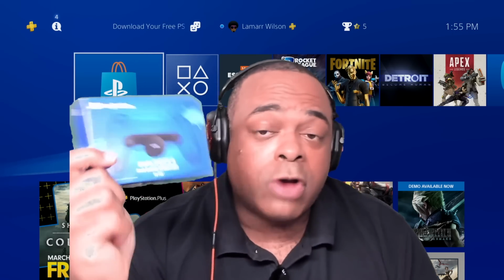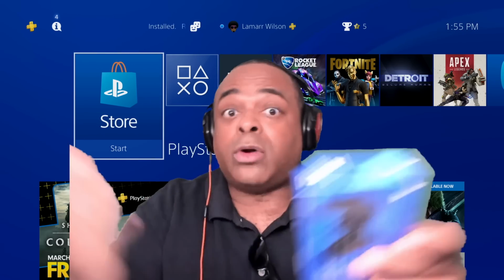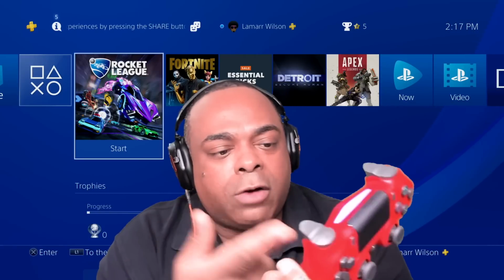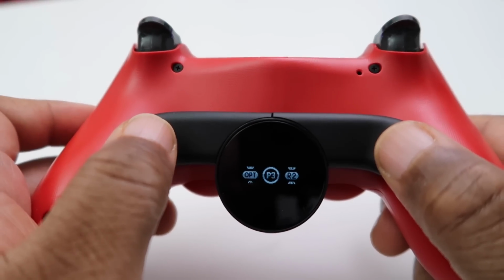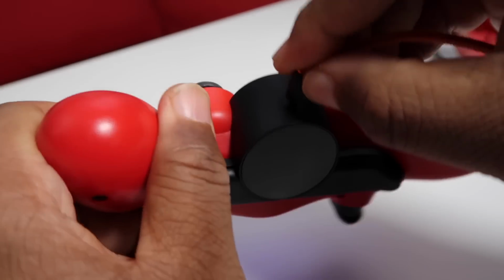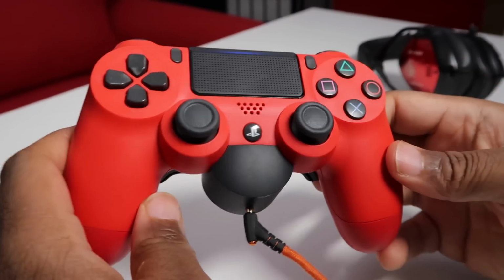I SPENT $75 ON THIS!!! [PS4 Back Button Attachment]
I know, I know...ugh. Is it worth it tho?